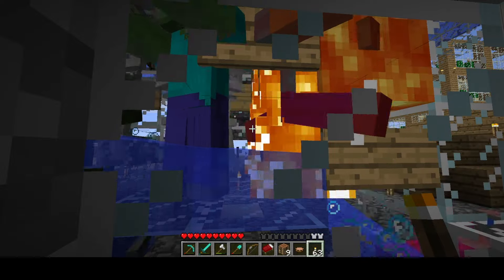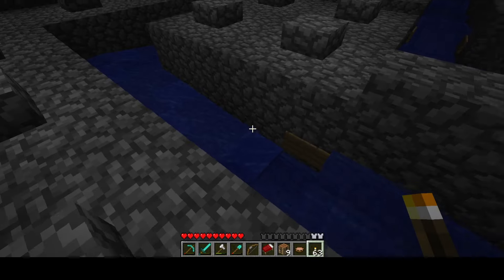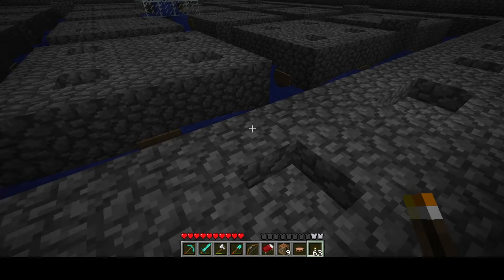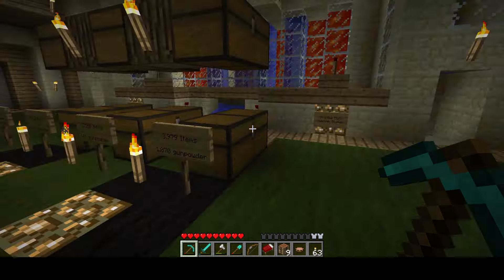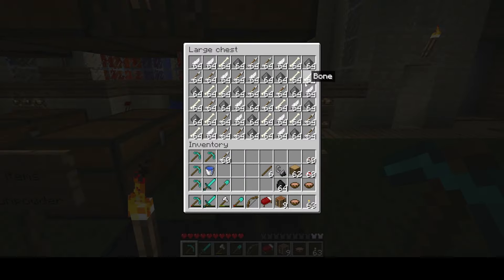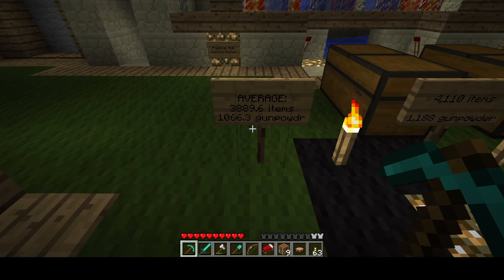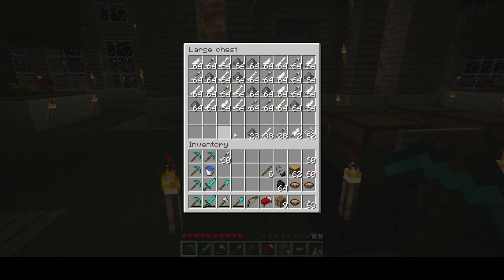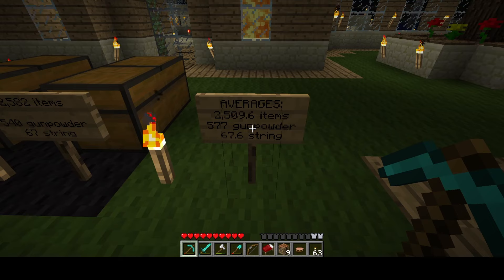How Fast Is My Minecraft Beta 1.7.3 Mob Farm?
Yeah Mr. White, science!